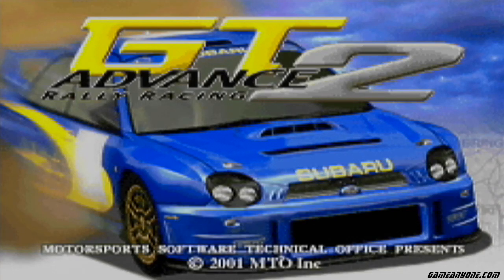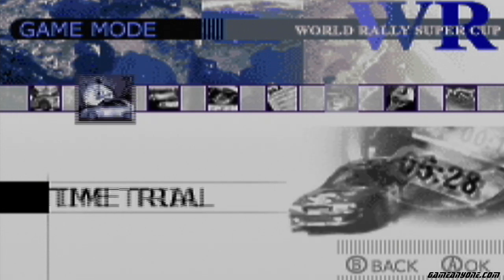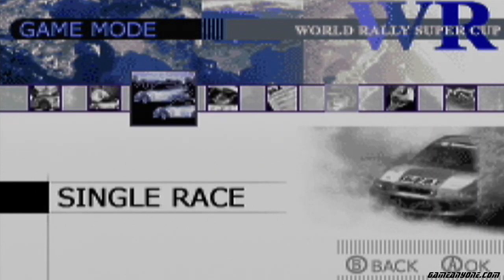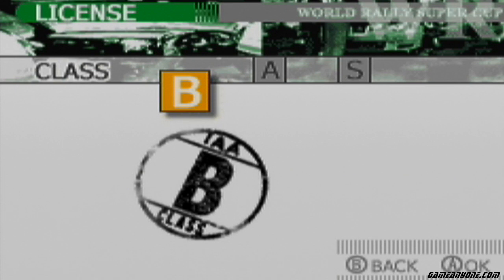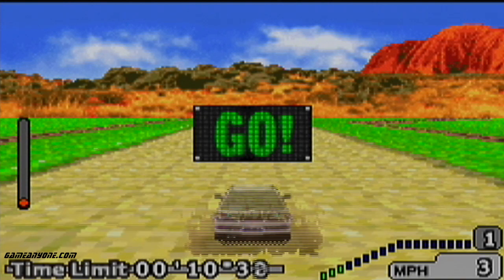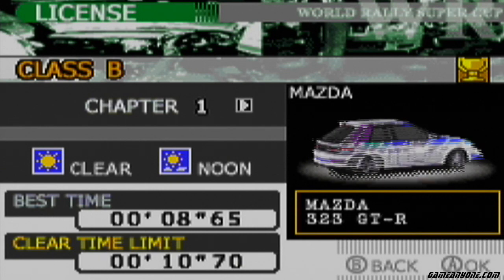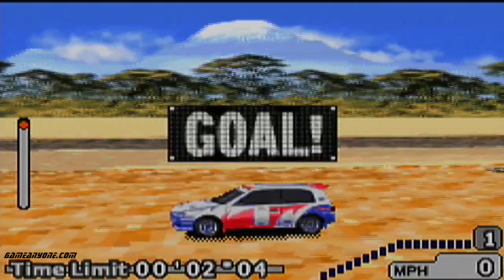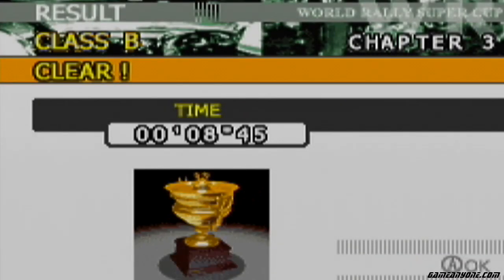Let's Play GT Advance 2 - Part 1 - Licenses